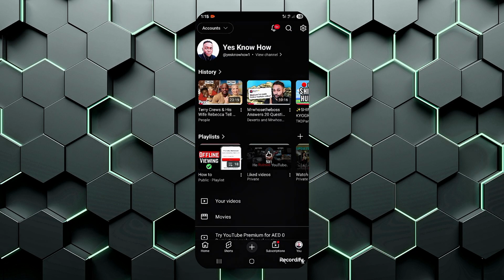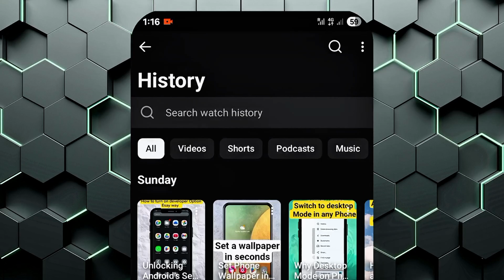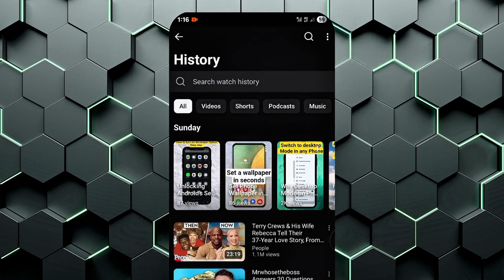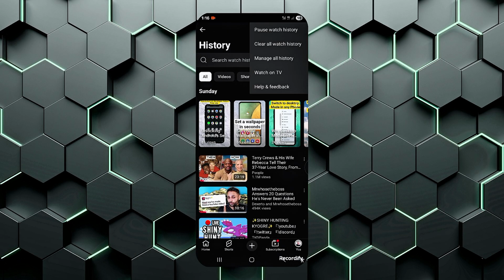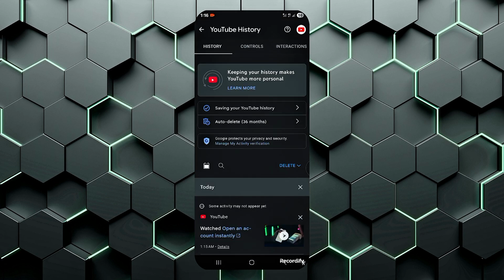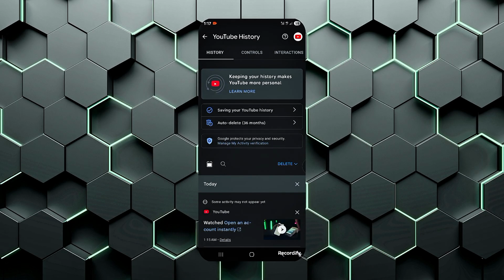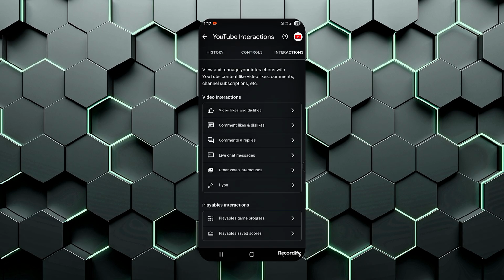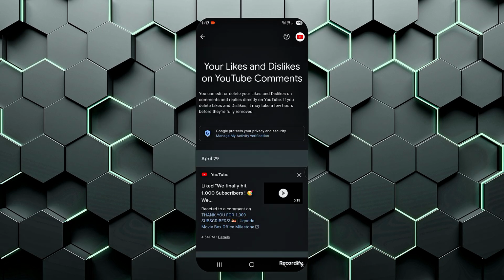How to Find and View All Comments You Ever Made on YouTube App (Mobile) 2026 | Yes Know How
Find and view all the comments you ever made on YouTube using your phone? In this video, Yes Know How shows you the exact, step-by-step process to access your complete YouTube comment history directly on the mobile app!

Whether you are using an iPhone or Android, this tutorial makes it fast and simple to find, edit, or delete your past comments.🔔 Subscribe to Yes Know How for more simple, mobile-focused tech guides and answers to your everyday digital questions!